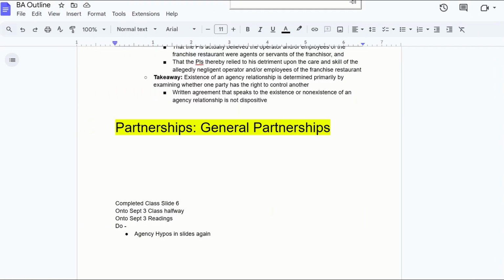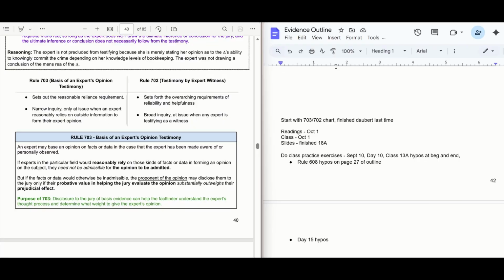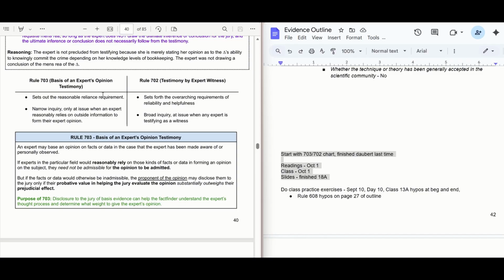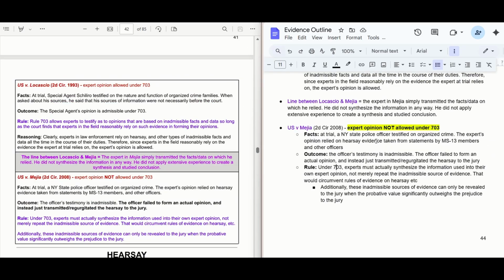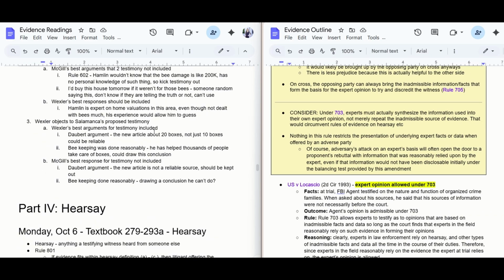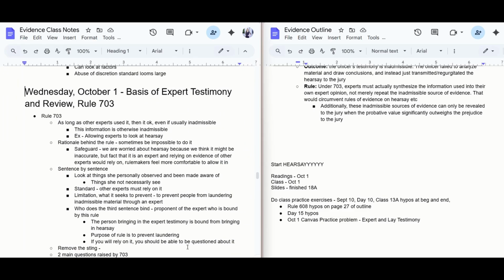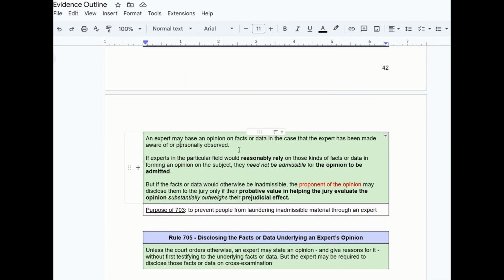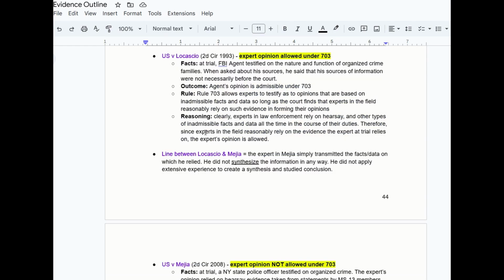How I Outline for Law School Final Exams! Step-by-Step Guide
With law school final exams right around the corner, in this video, I talk about law school exam outlining tips, my process, and what actually works!

Survivor Podcast on YouTube: Survivor Scholars

If you are new here, hi! My name is Rachel and I am a UC Berkeley graduate (Class of 2020) where I double majored in cognitive science and legal studies.